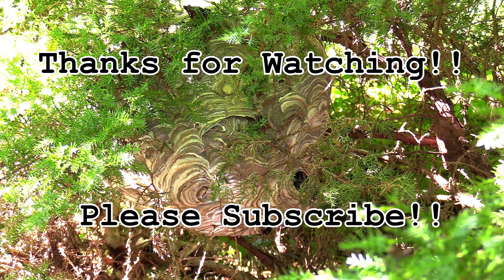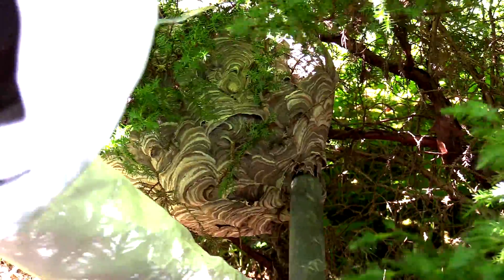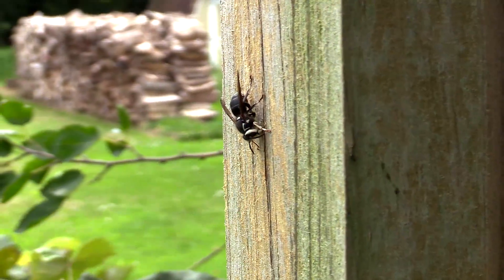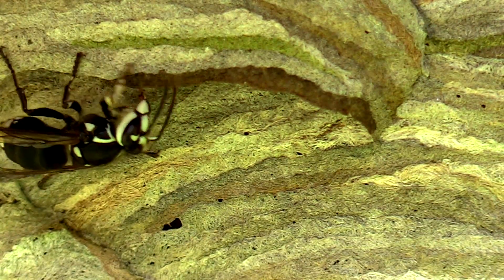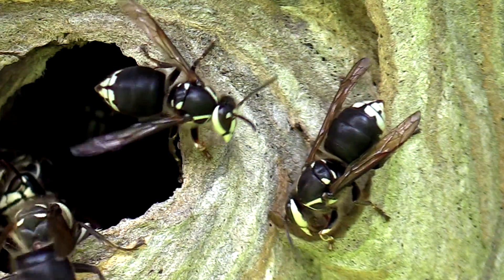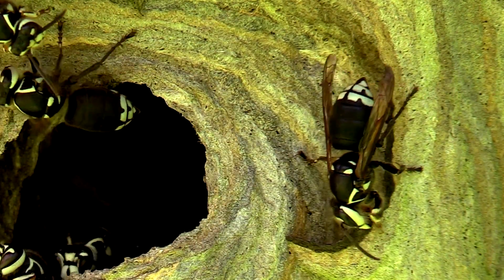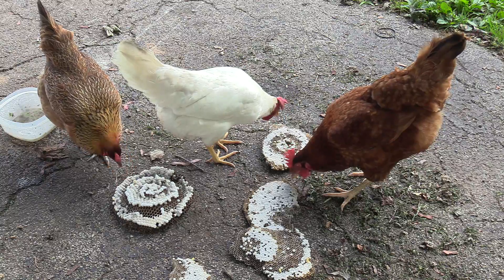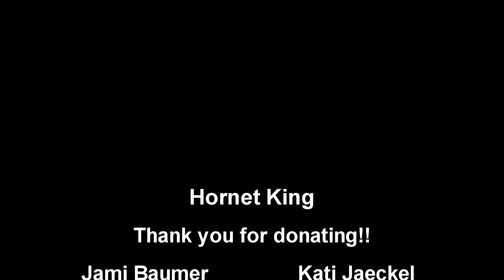Hornets Building Nest Yellow Jackets Wasp Nest Removal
Bald Faced Hornet HUGE Nest removal from bush. Hornet, Nest, Removal, Larvae, Chickens! Watch a wasp chew on wood and collect pulp and build her paper envelope.